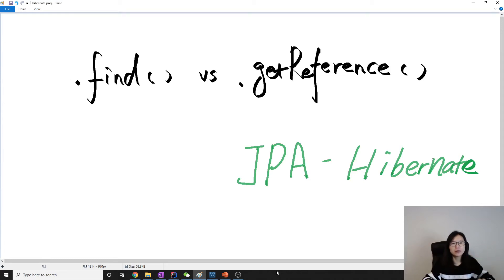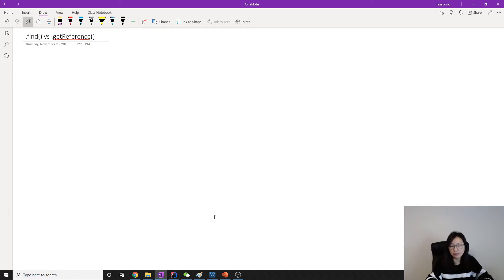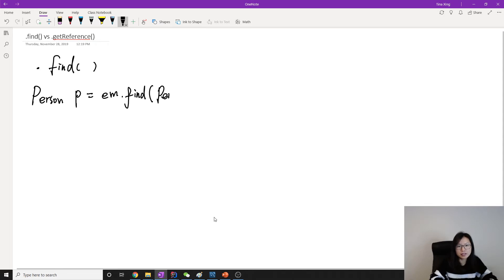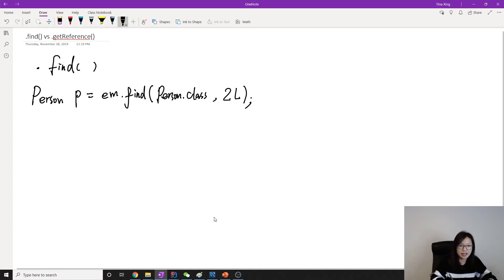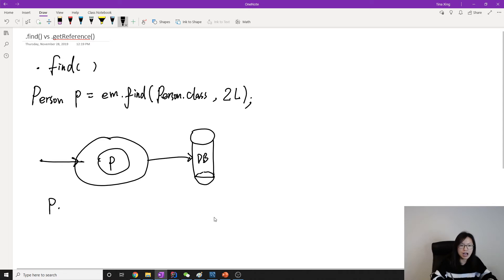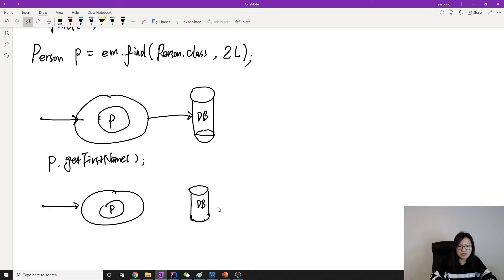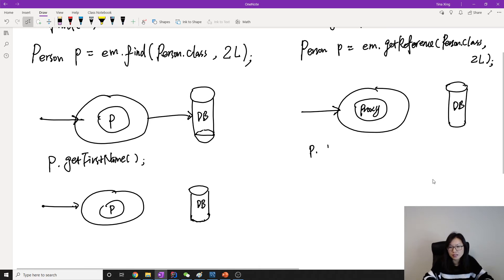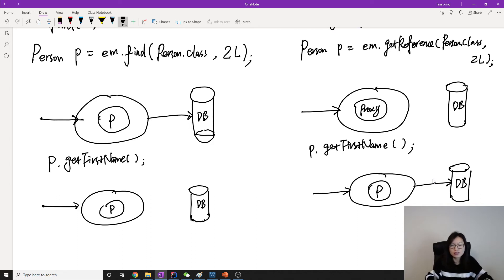Persistence APIs - .find() vs .getReference()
This video shows you the difference between .find() and .getReference() APIs to retrieve entity by using primary key.

Sorry, there's a mistake in the video which surprised me.
.getReference() will not make a hit to DB, but .remove() will make 2 hits to DB if work together with .getReference().